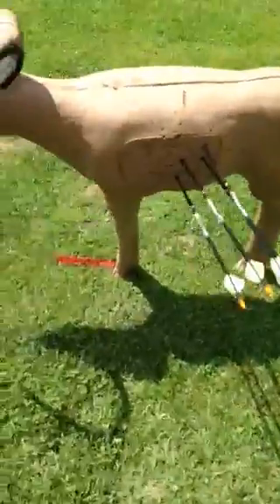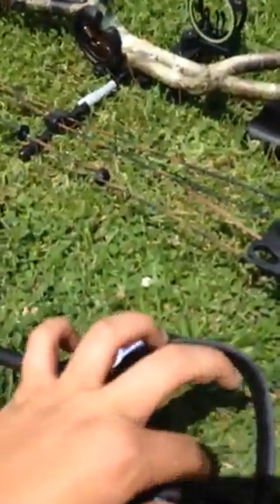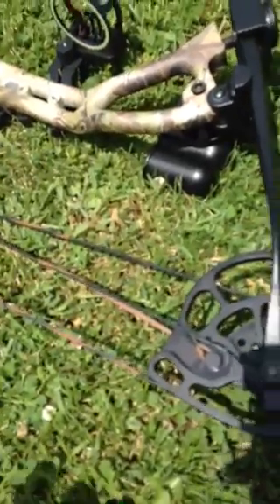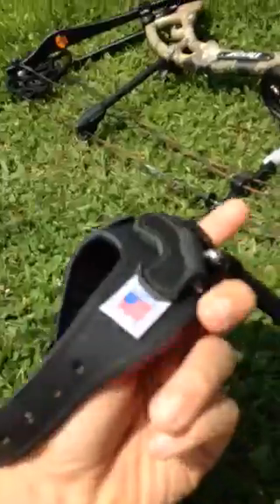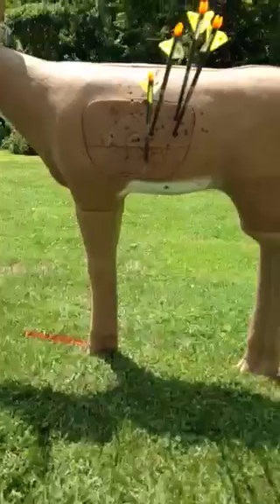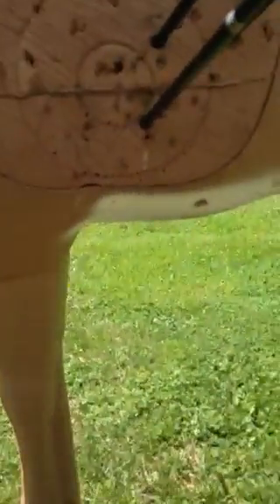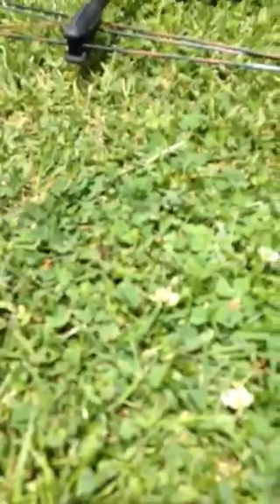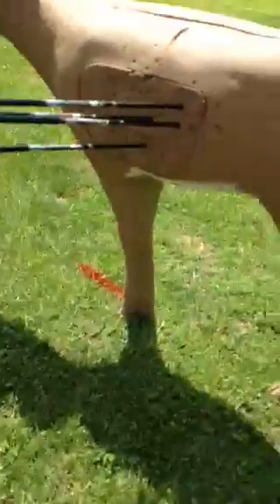2015 bear apprentice III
My bow